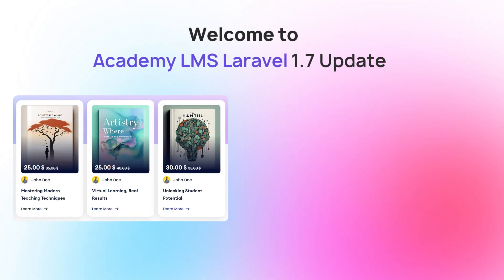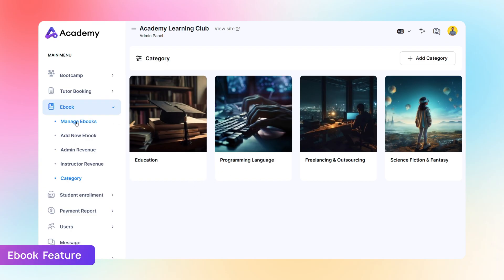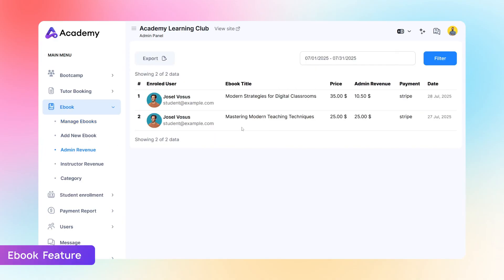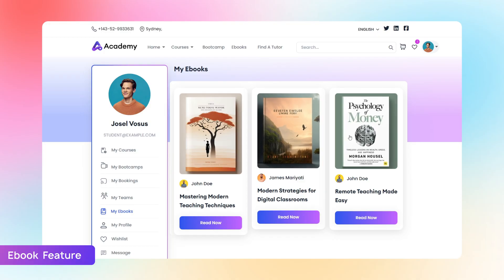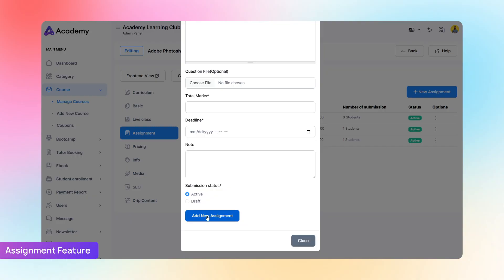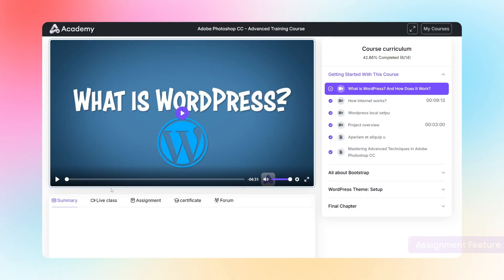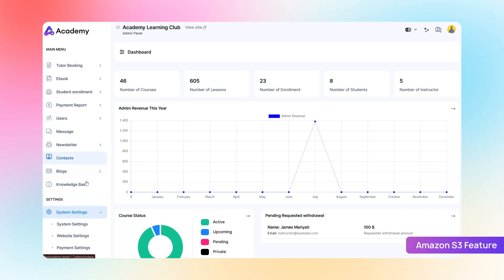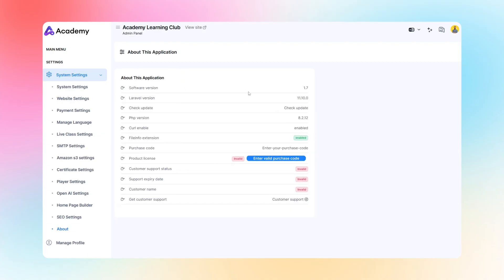Academy LMS Laravel 1.7 Update | eBook Module, Assignments & Amazon S3 Integration Explained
Academy LMS Laravel version 1.7 is now live with exciting new features designed to enhance your eLearning platform. In this video, we’ll show you how the new eBook module allows you to offer or sell digital books directly within your LMS. You’ll also see how the assignment system helps instructors create and manage tasks for students, improving engagement and academic tracking. Finally, we’ll demonstrate how Amazon S3 integration brings faster and more secure cloud storage for all your course files.

New in v1.7:
- eBook Selling Module
- Assignment System for Students
- Amazon S3 Cloud Storage Integration

Watch the full demo to understand how each feature works from both the admin and instructor perspectives. Whether you're running an online academy or looking to upgrade your LMS platform, these updates make content delivery and student interaction more powerful than ever.

Timecodes
0:00 - Introduction
0:17 - eBook Selling Module Explained
2:44 - Student Assignment Feature Overview
4:04 - Amazon S3 Cloud Storage Integration
04:55 - Outtro